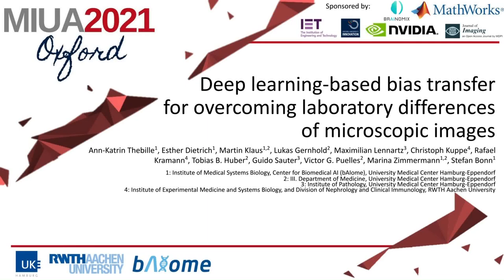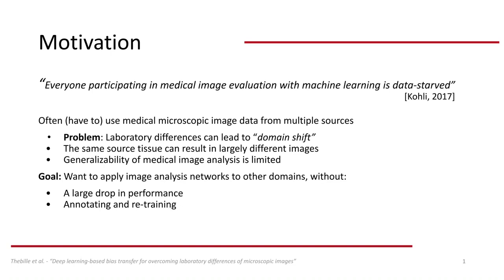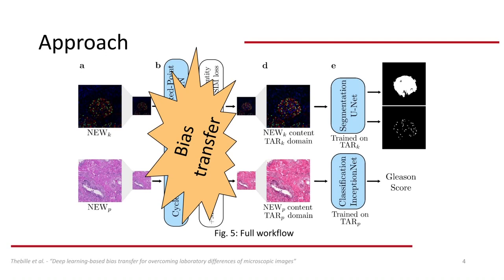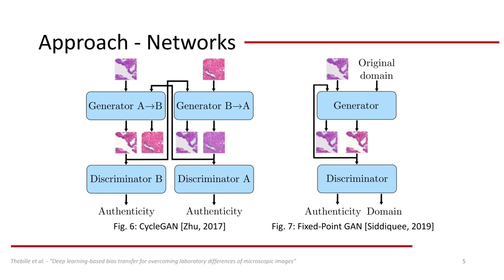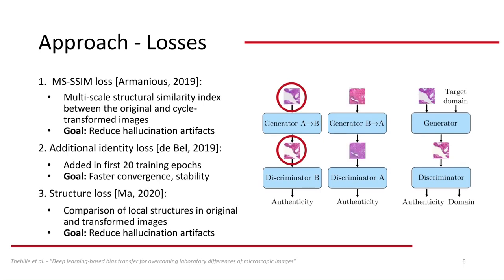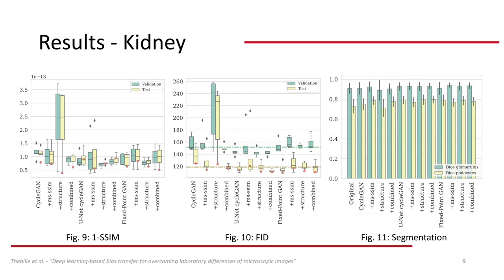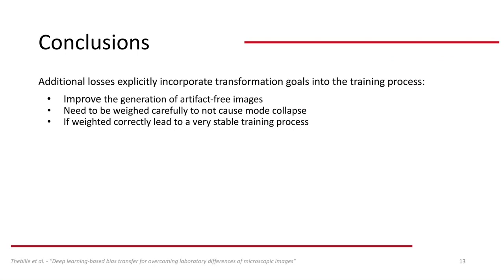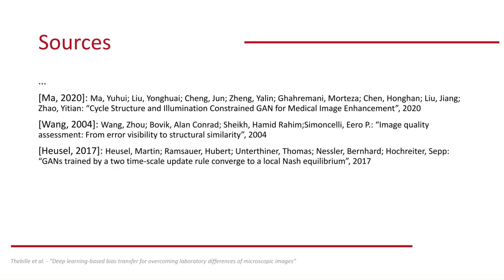MIUA2021: Deep Learning-Based Bias Transfer for Overcoming Laboratory Differences of Microscopic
Thebille AK. et al. (2021) Deep Learning-Based Bias Transfer for Overcoming Laboratory Differences of Microscopic Images. In: Papież B.W., Yaqub M., Jiao J., Namburete A.I.L., Noble J.A. (eds) Medical Image Understanding and Analysis. MIUA 2021. Lecture Notes in Computer Science, vol 12722. Springer, Cham.